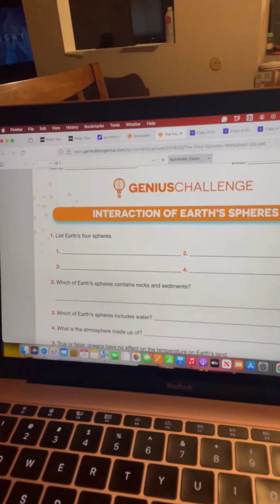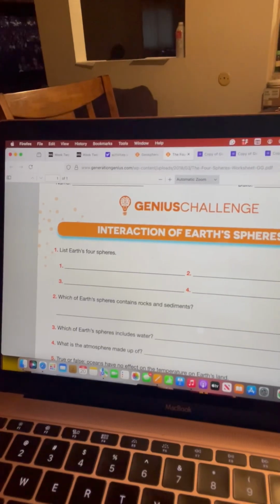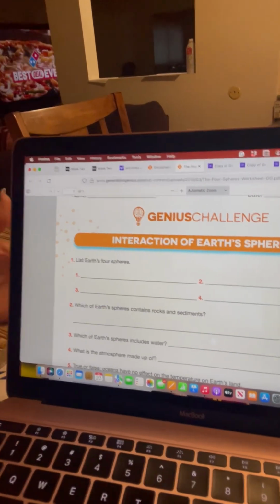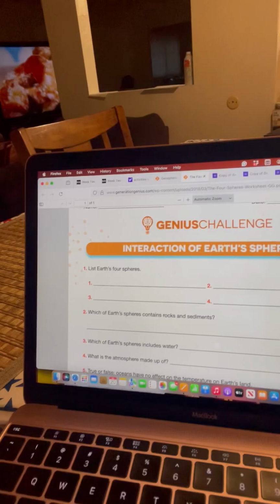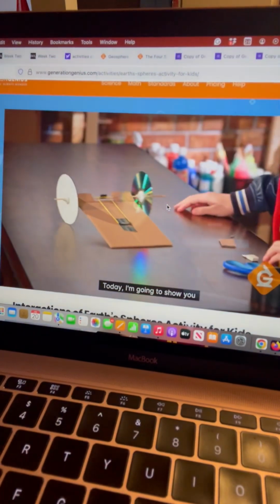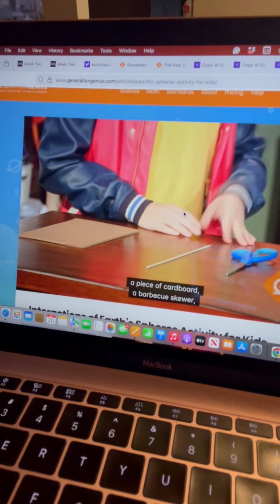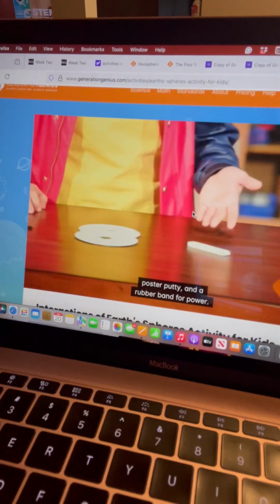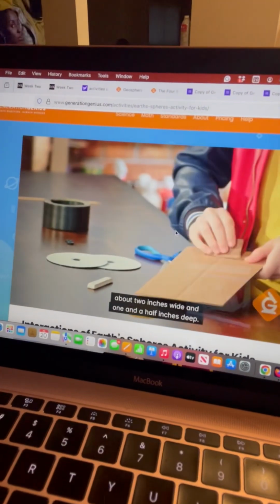July 20, 2025